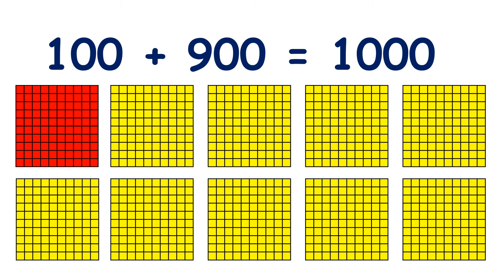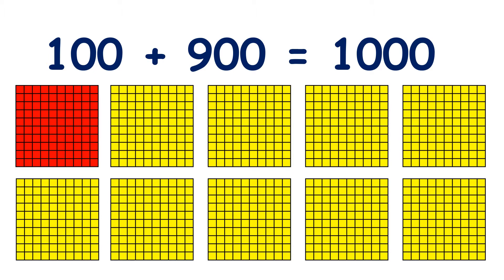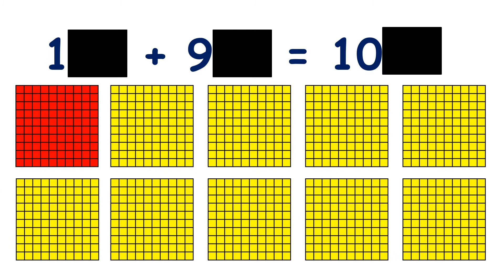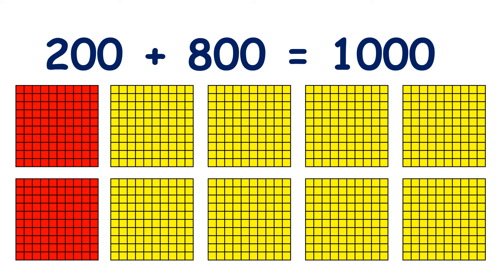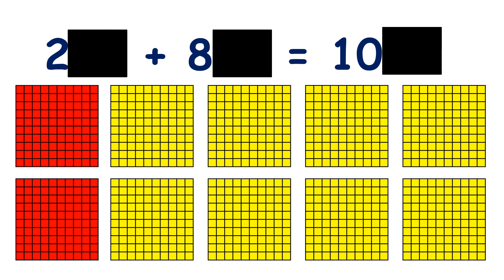Recognise number bonds to 1000 with hundreds